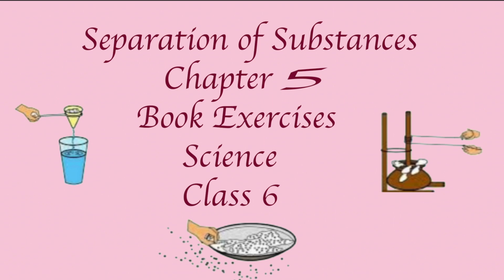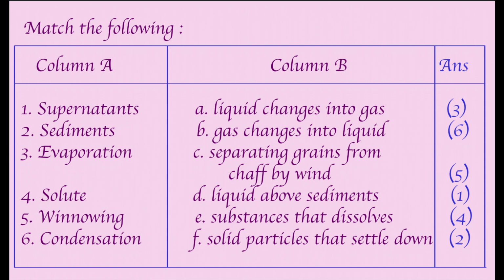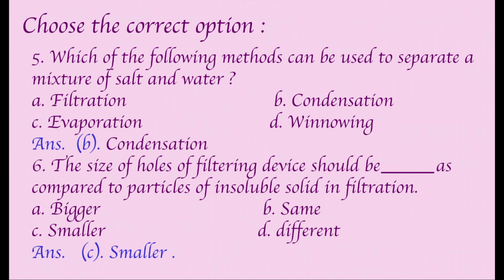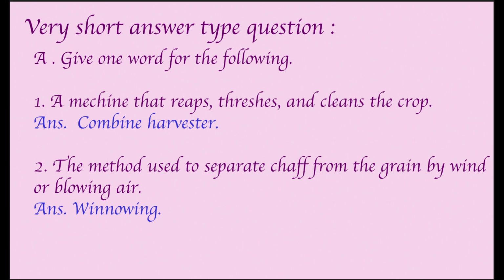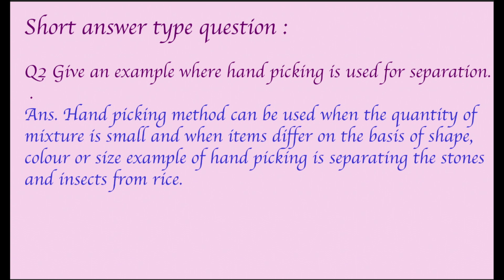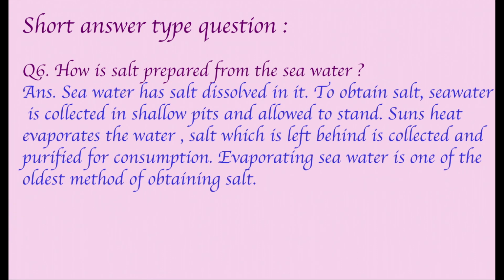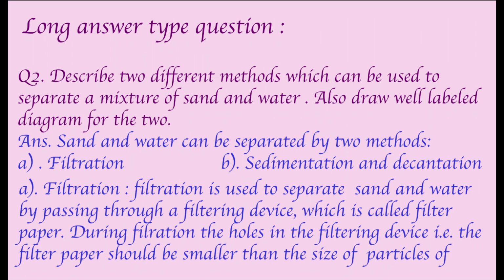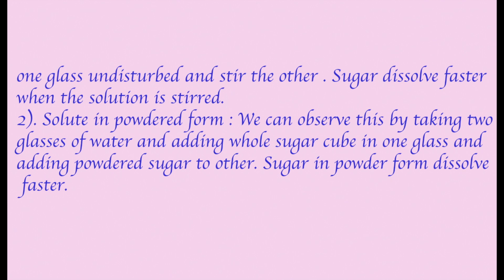Separation of Substances | QUESTION ANSWERS and book exercise | Class 6 Science Chapter 5 | 10Learn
Separation of Substances | QUESTION ANSWERS and book exercise | Class 6 Science Chapter 5 | class 6 science chapter 5 question answer | class 6 science chapter 5 question answer in english | separation of substances|
class 6 science | separation of substances class 6 |
solutions science class 6 | class6 science chapter5 question answer | 10learn | class 6 science chapter 5 question answer in english | question answer | solutions separation of substances | book exercise separation of substances | NCERT | science English Medium | full book exercise and ques/ans | new science in everyday life class 6 | cbse
| separation of substances class 6 science |
separation of substances class 6 cbse